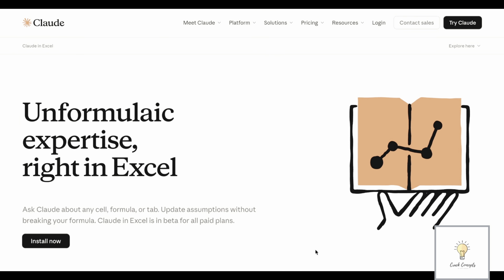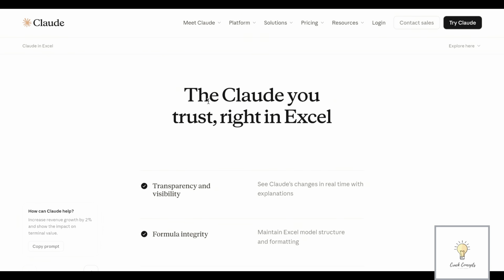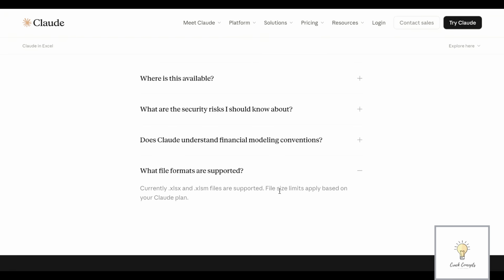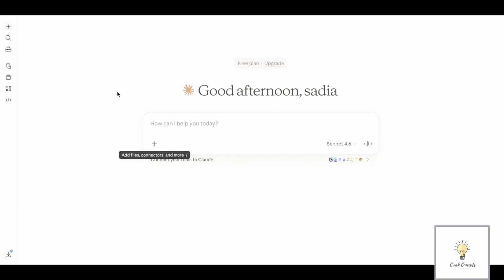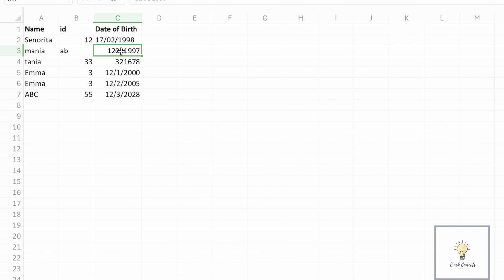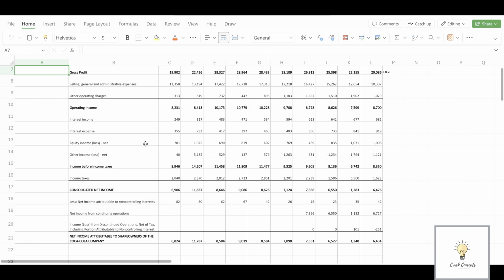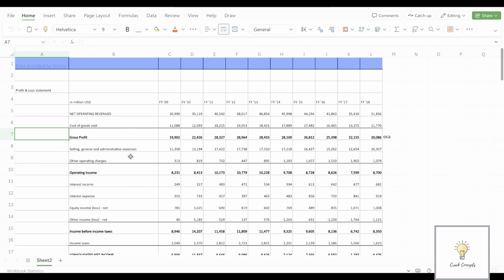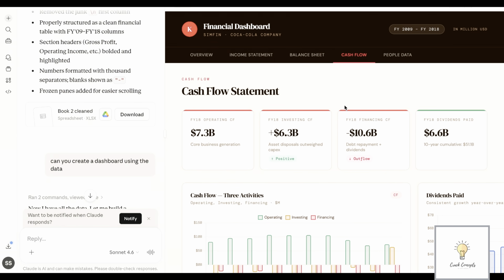CLAUDE IN EXCEL - All you need to know - How to use? How to install? limitations?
CLAUDE IN EXCEL - All you need to do - How to use? How to install? limitations?